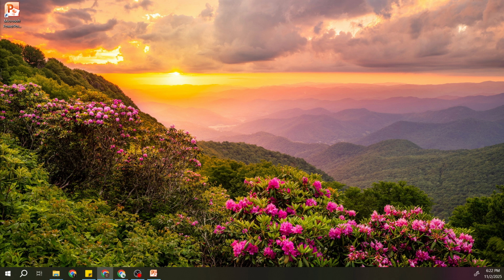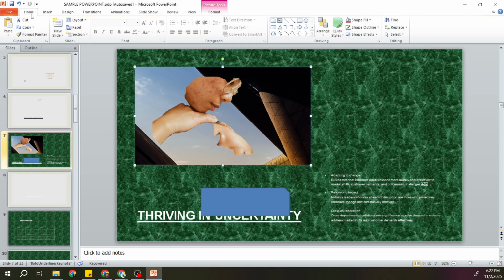How to Use Format Painter in Powerpoint [2026 Guide]